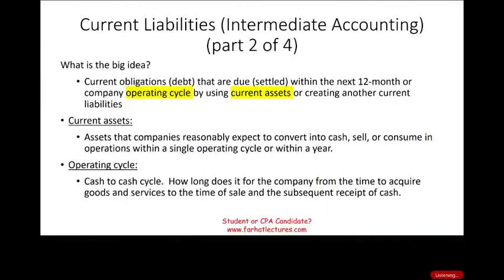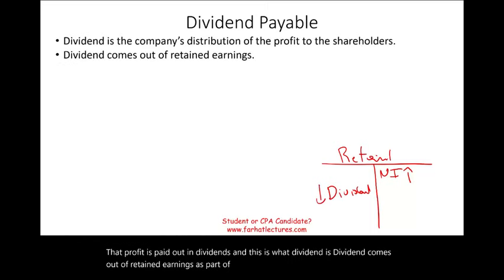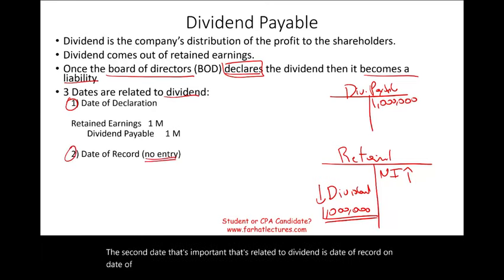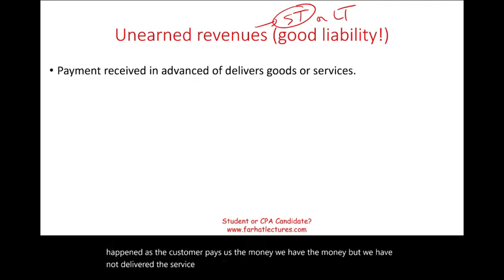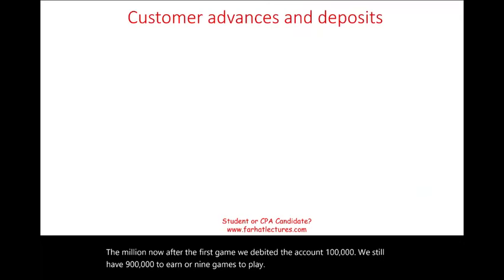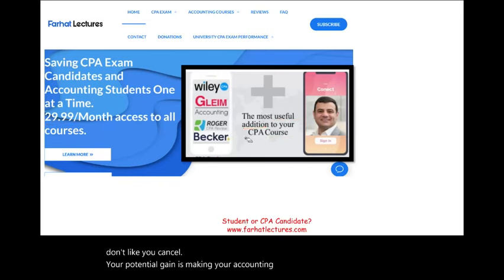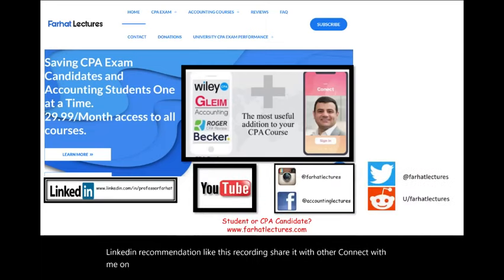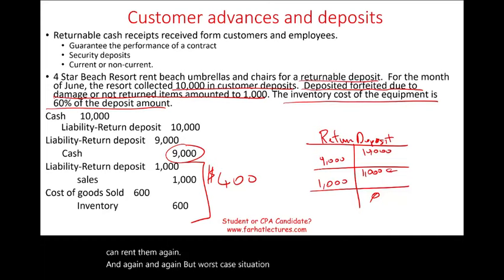Current Liabilities part 2 of 4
In this session, I discuss current liabilities such as dividend payable unearned revenues, sales taxes payable etc.